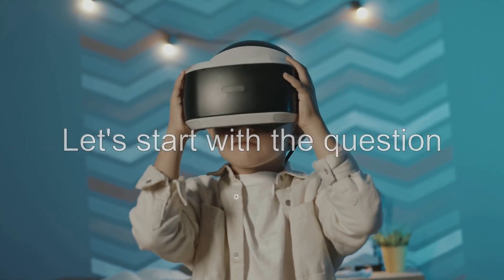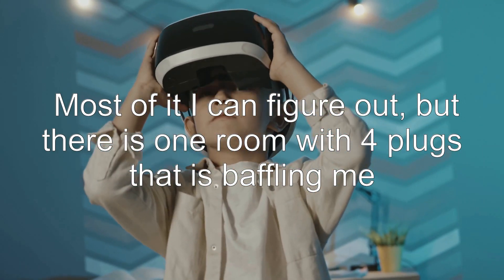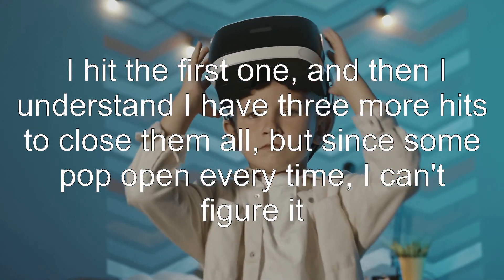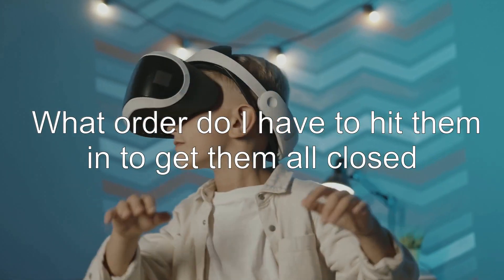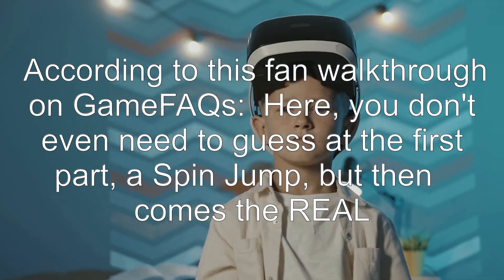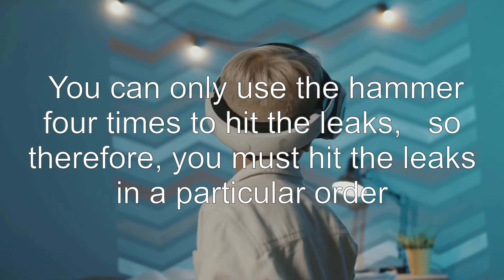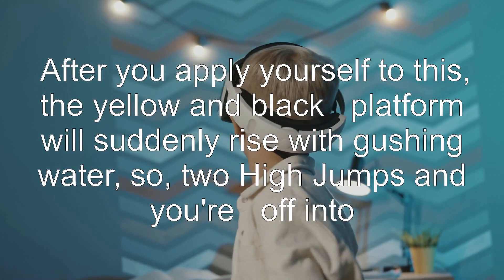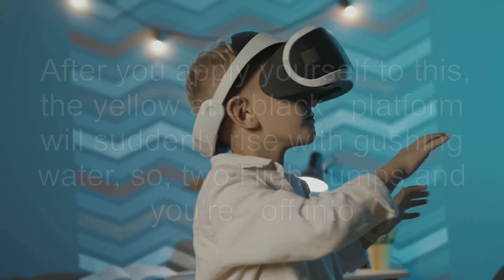How do I plug all the pipes?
mario-luigi-superstar-saga: How do I plug all the pipes?

Related to: mario-luigi-superstar-saga